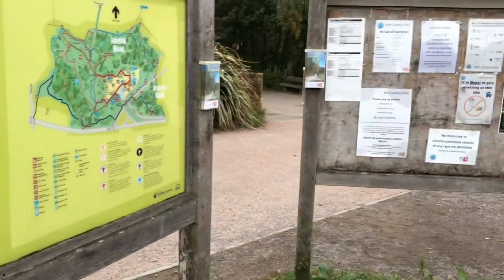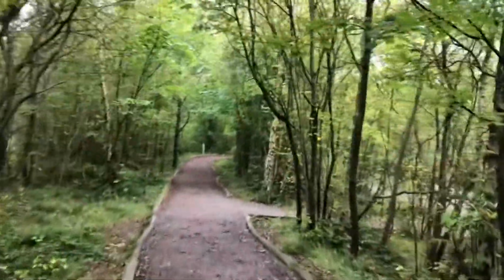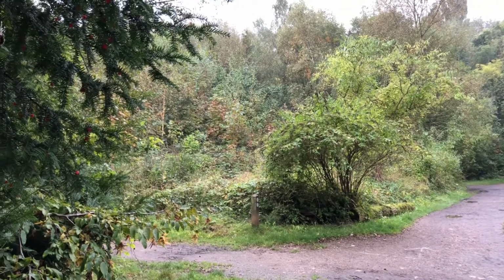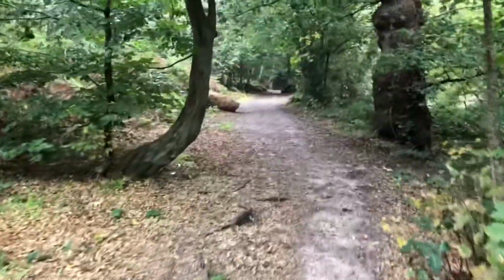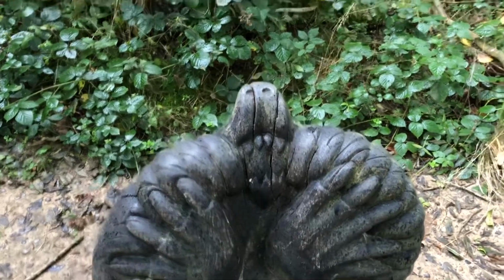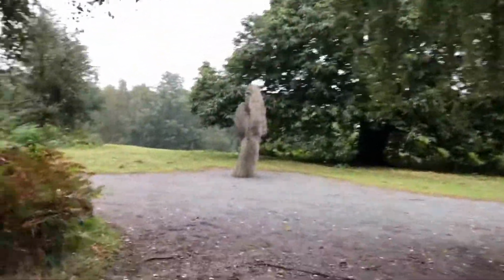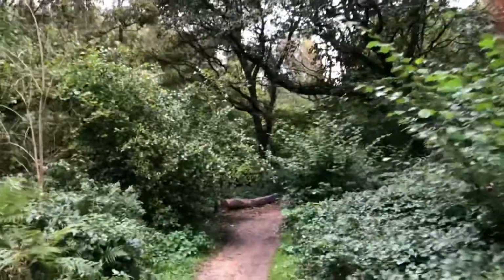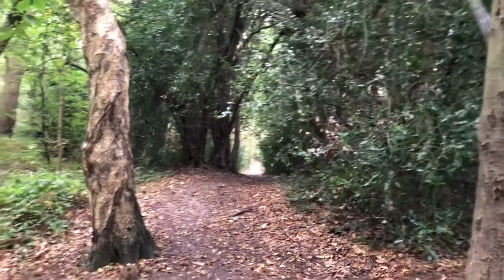Walk with me through Shorne Woods Country Park | UK woodlands | Oct100 mile Macmillan Cancer Support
Still trying to reach my target of £100. I know I will struggle to walk/swim 100 but I will try. I hope you enjoy walking with me. My phone ran out of storage part of the way round.